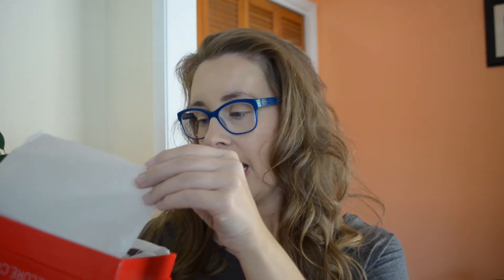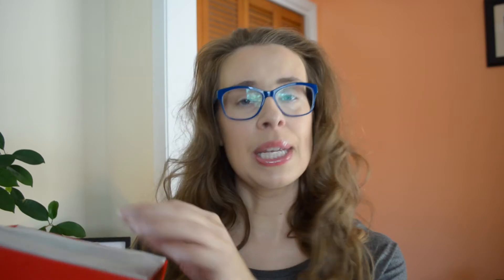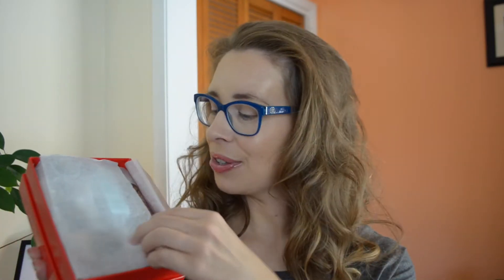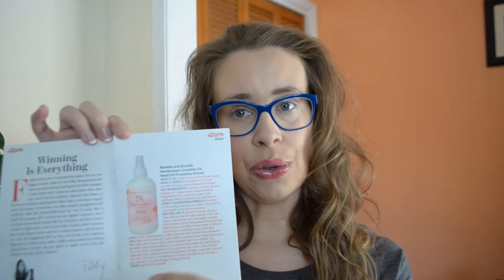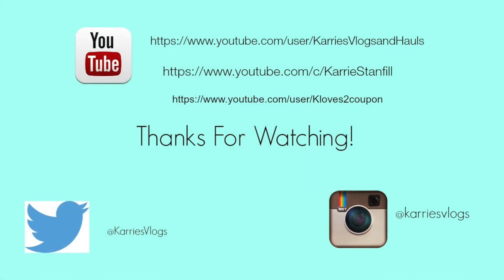Allure Beauty Box July 2015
Allure Beauty Box for July 2015
Items:
Bumble and Bumble Hairdresser's Invisible Oil Heat/UV Protective Primer
Supergoop Defense Refresh Setting Mist Broad Spectrum Sunscreen SPF 50
Estee Lauder Advanced Night Repair Eye Serum Synchronized Complex II
Oscar Blandi Pronto Invisible Volumizing Dry Shampoo Spray
Invisibobble
Estee Lauder Sumptuous Infinite Daring Length + Volume Mascara

Karrie